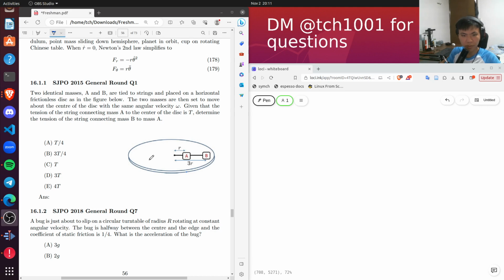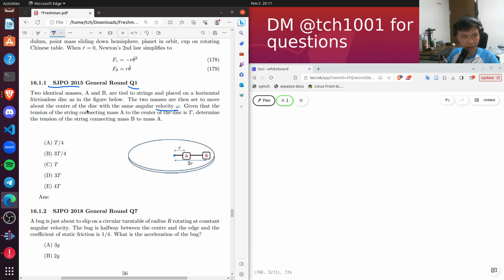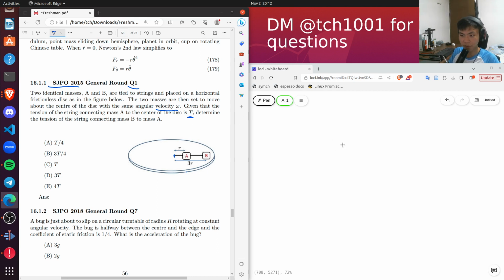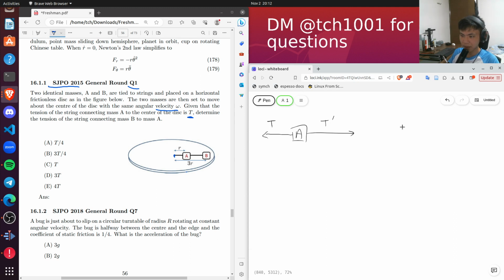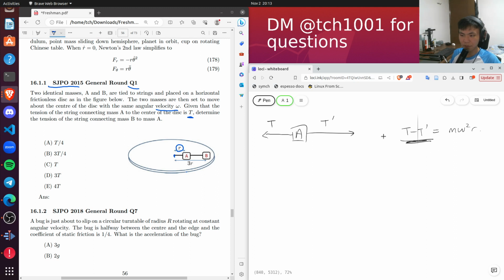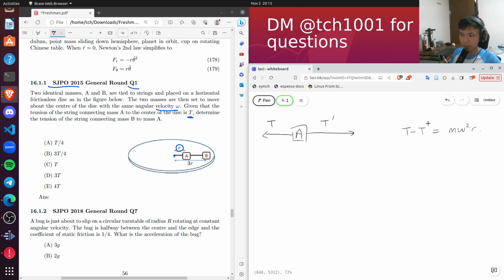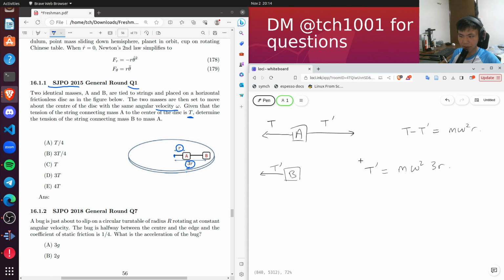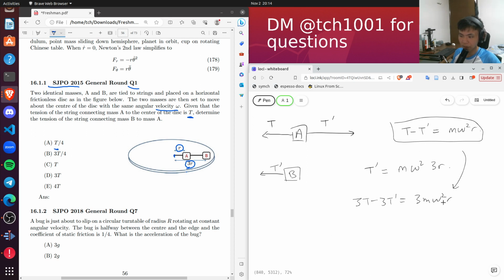SJPO 2015 Q1 | Tension of String providing Centripetal Force | Physics Olympiad